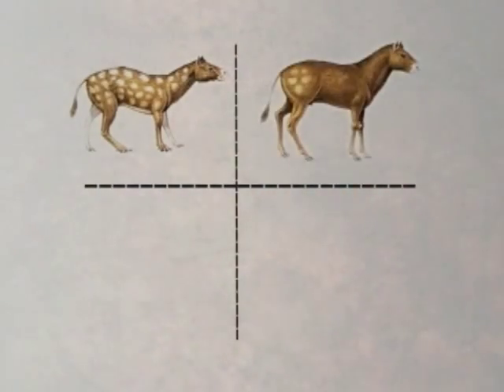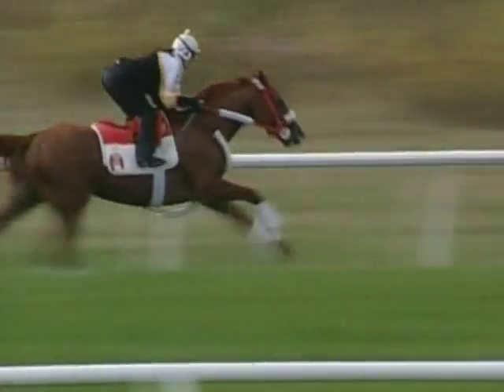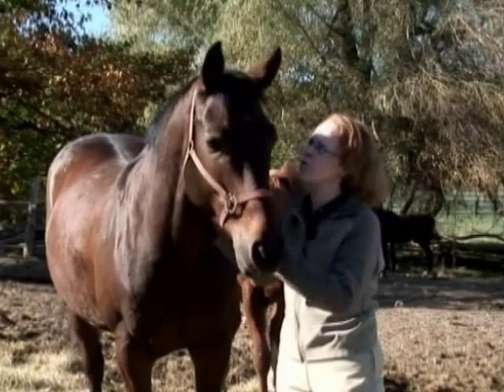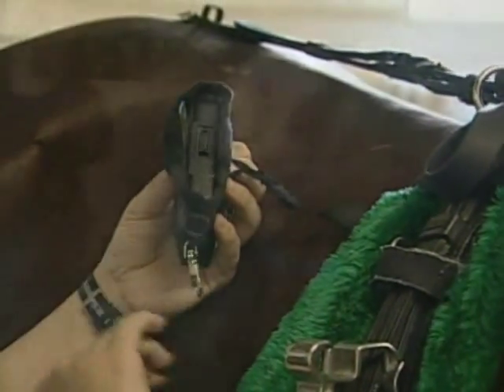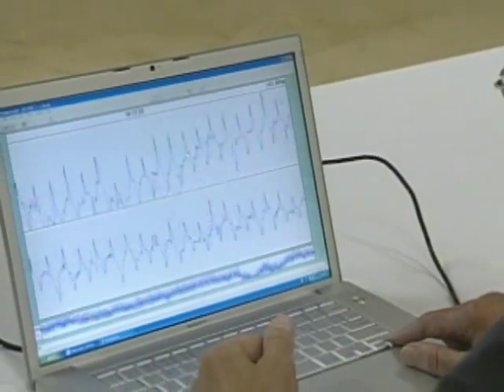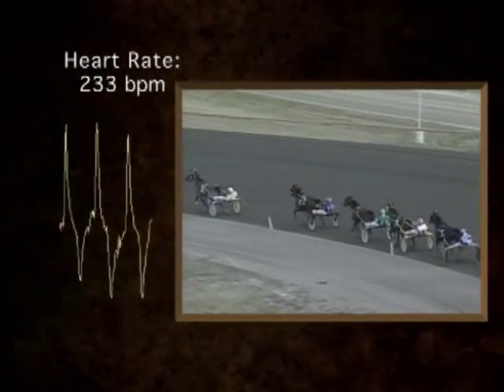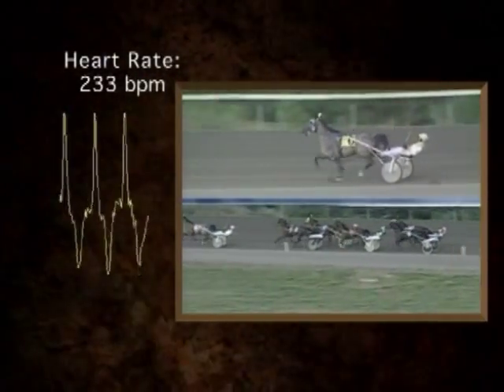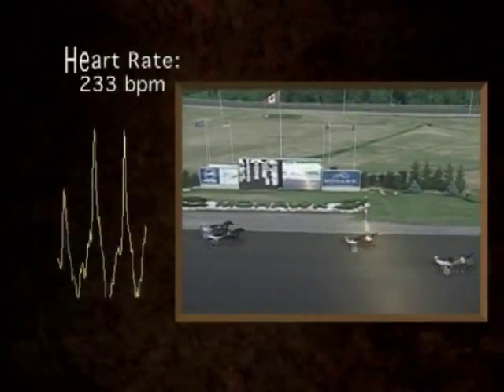Heart of the Horse (part 1)